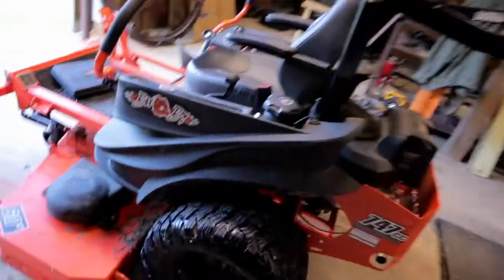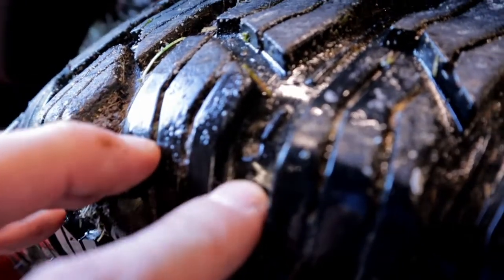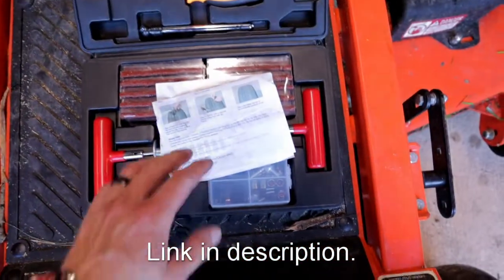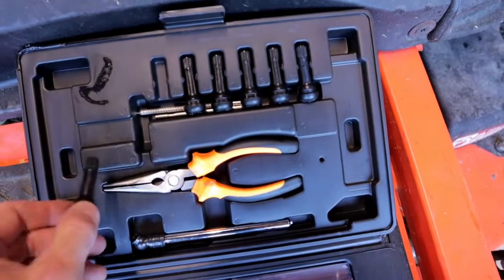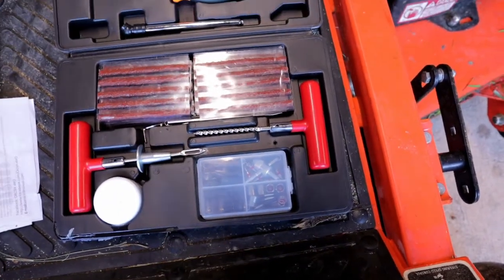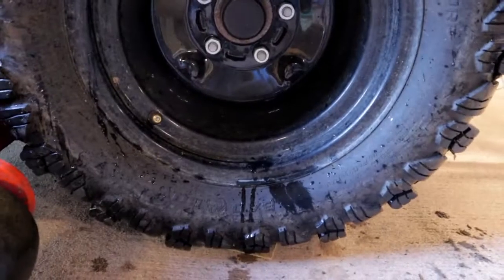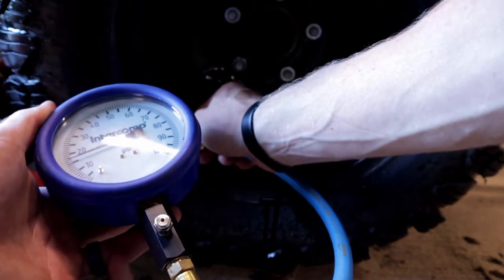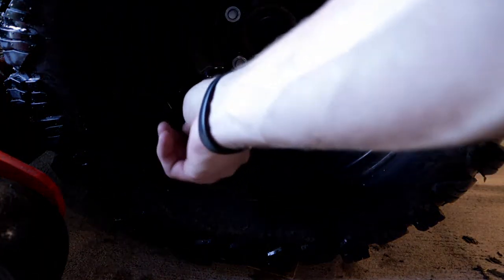Plugging a Tire on my Zero Turn Lawn Mower - Bad Boy Maverick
Just a quick and easy tire plug to get back to cutting. Check out the link below for the tire plug kit I use.

Tire Plug Kit

Favorite Fuel Jugs
Lock N Lube Fitting
Dewalt Drill/Driver Combo
EDC Flashlihgt

Christian
Husband
Dad
Fabricator
Outdoors-man
Fisherman

Come along for the ride as I get into various projects and outdoor greatness!

Current Production Setup
Camera: Canon EOS M50
Editor: Lightworks Video Editor

00:00 Intro
00:32 Finding Leak
01:16 Plug Kit
02:03 Reaming
02:37 Plugging
03:16 Leak Check
04:16 Finished Up